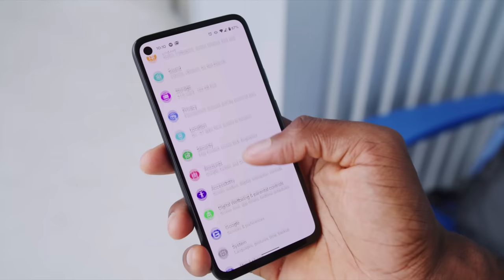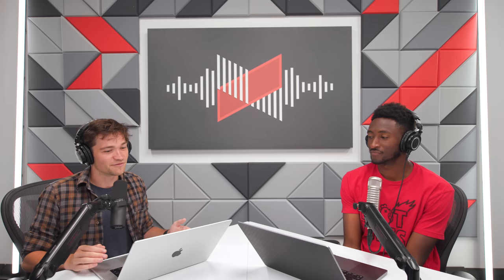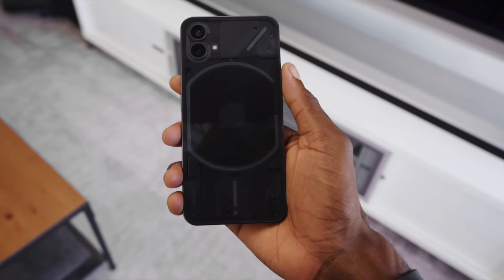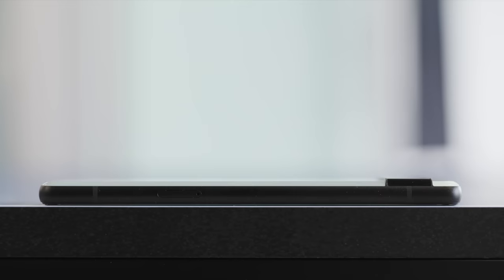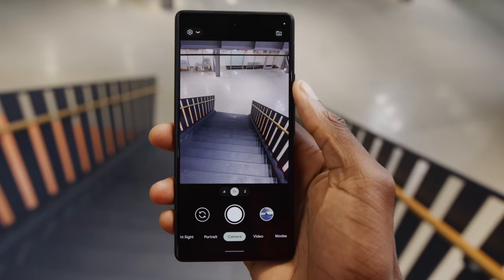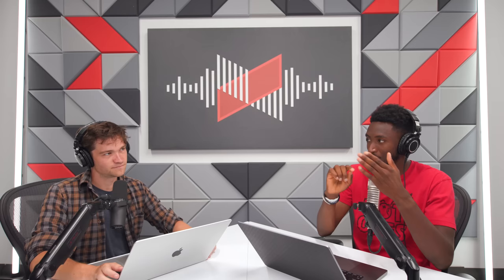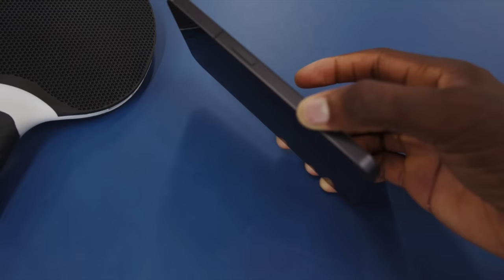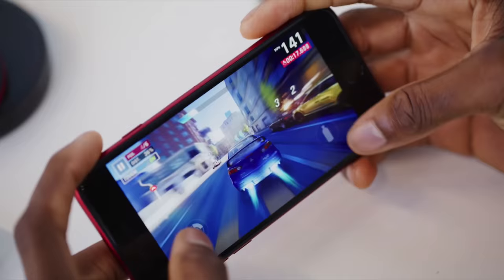The Pixel 6a is…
Marques and David go over the new Pixel 6a! They talk about everything they like and don't like about the phone and compare it to the Nothing Phone(1) as well.